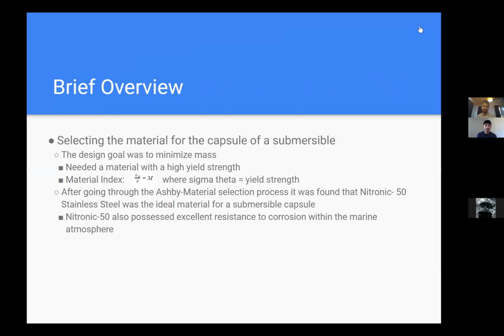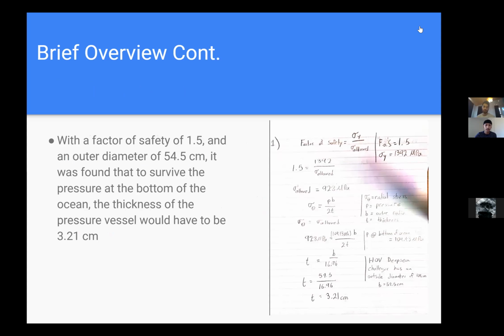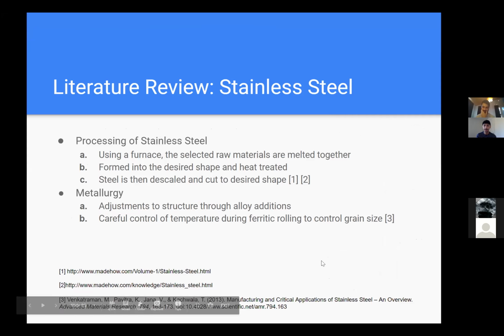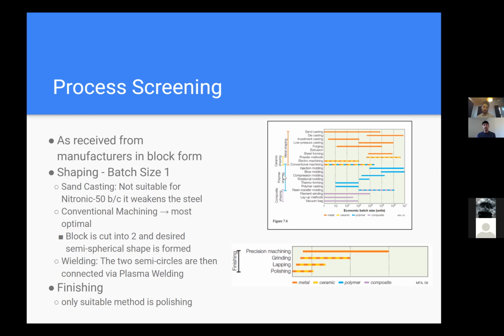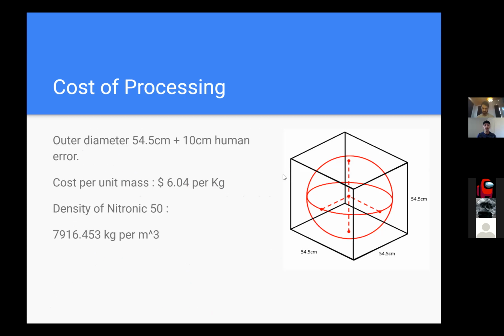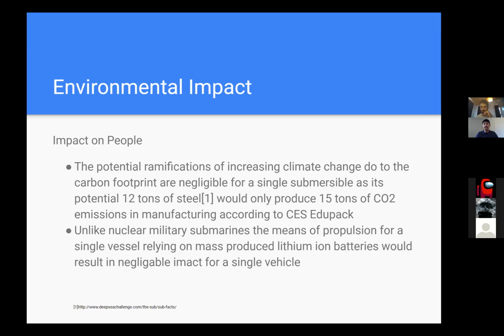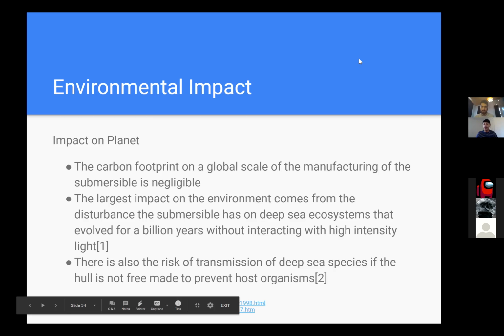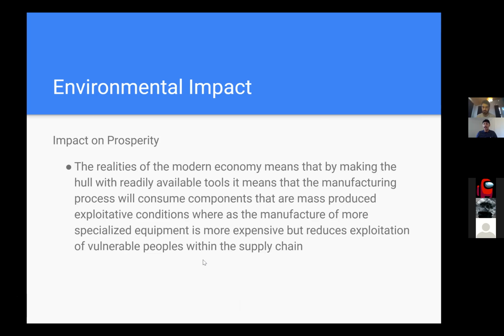Penultimate Material Selection Report For Deep Sea Submersibles